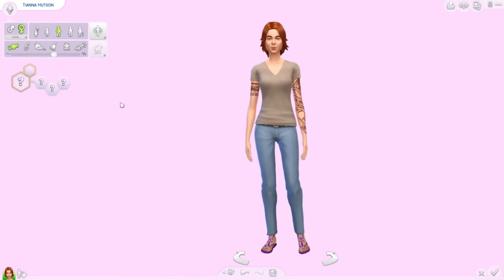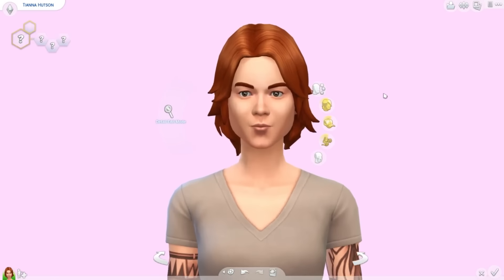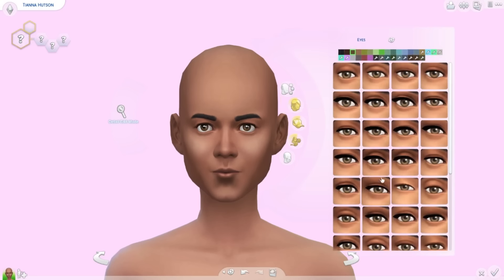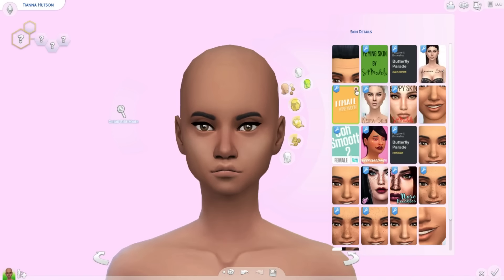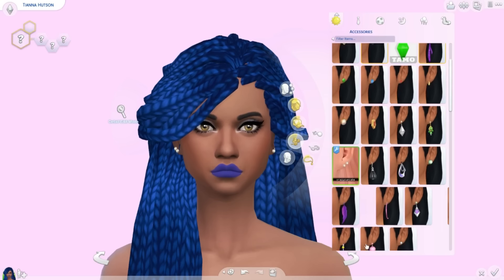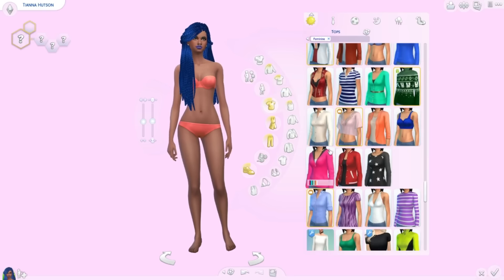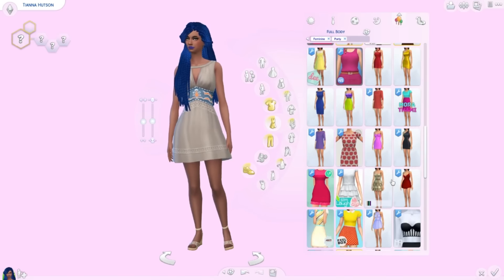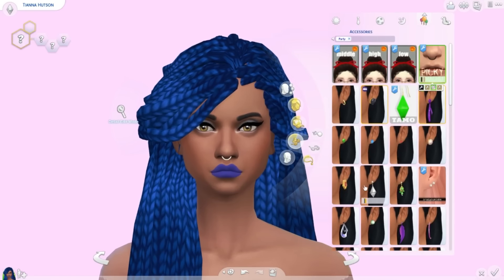The Sims 4 | CAS With Me! // #9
**OPEN ME**
Origin ID: RealFantayzia

♥ SOCIAL MEDIA ♥